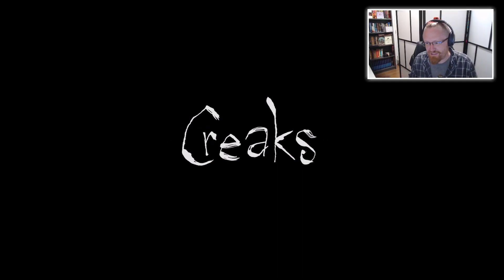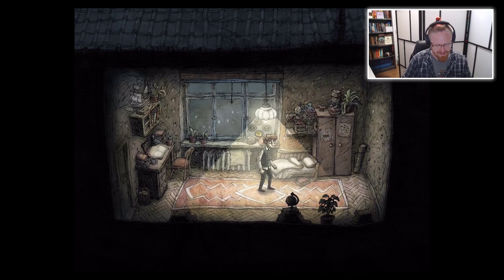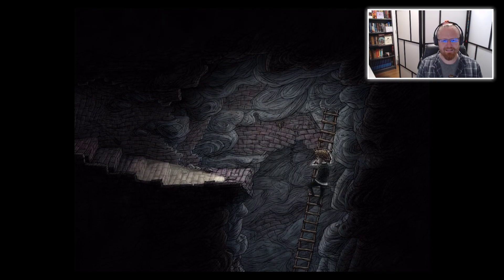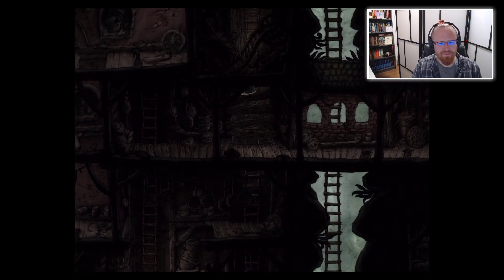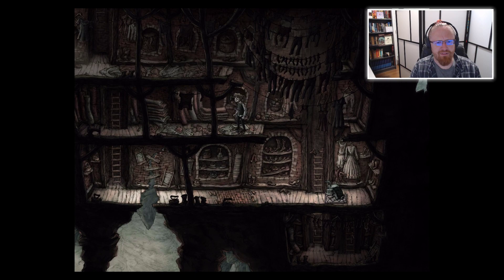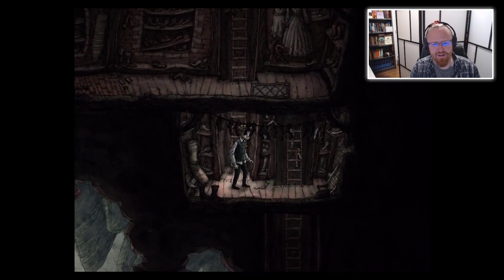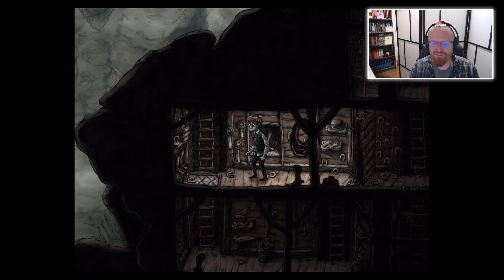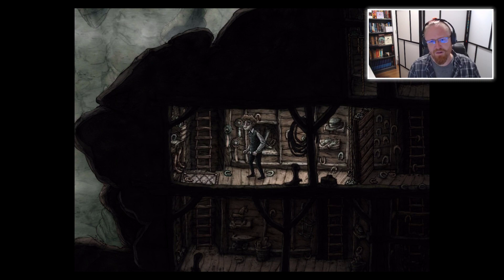Creaks — Dogs and Dressers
I always buy every game I see from Amanita Design, sight unseen, because their work is so consistently clever and innovative. Here they drop me into a dreamlike world with unusual rules, and do an excessively good job of leaning on each surprising moment as the pieces click together in my head. The audio design, in particular, is really REALLY well done.